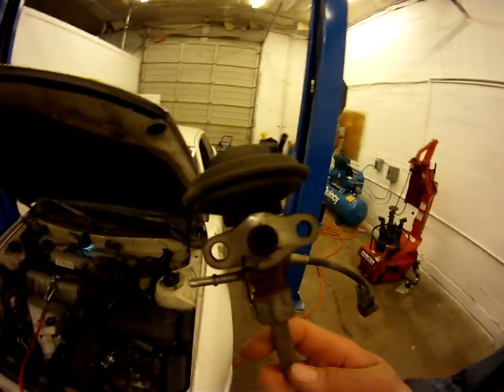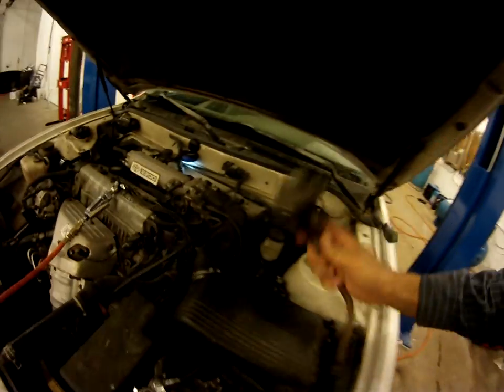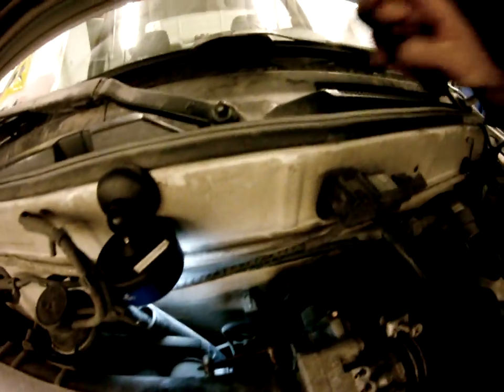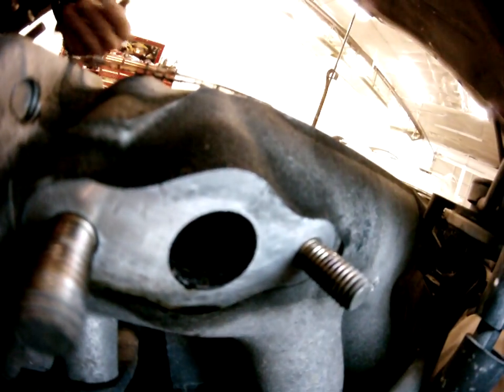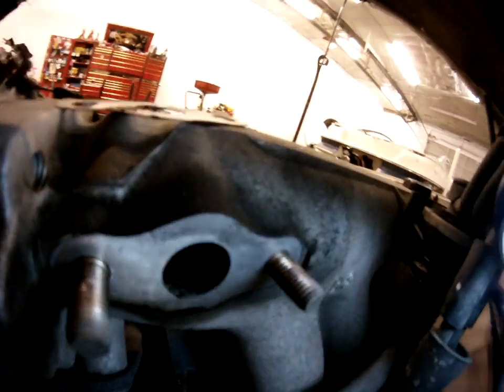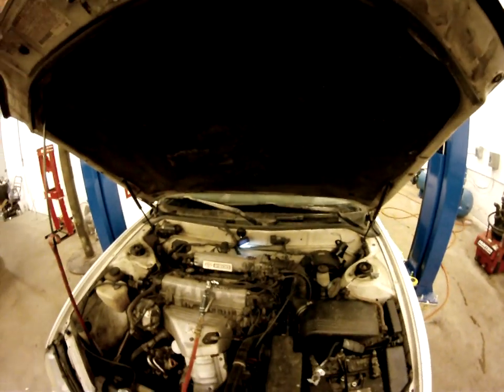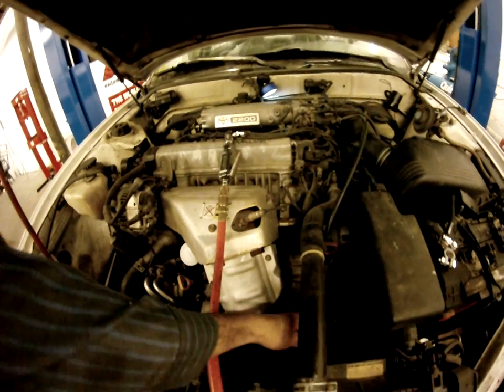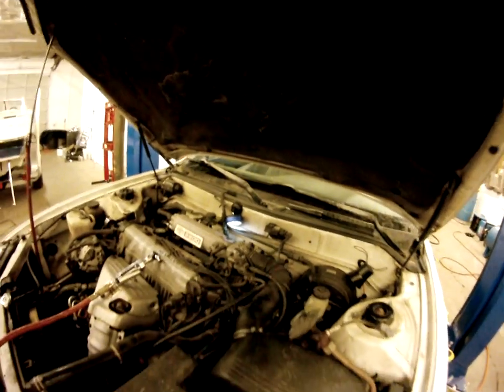Toyota Camry EGR Lesson - P0401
This car came in with a complaint of rough idling when warm, after the car was turned off and started again.  Also was failing emissions, NOx was too high due to a clogged EGR valve/port on the intake of the car.   How to clean EGR ports on Toyota.

I describe what I did to find the issue and how to fix it.  Enjoy!